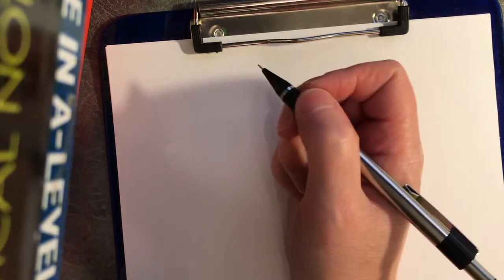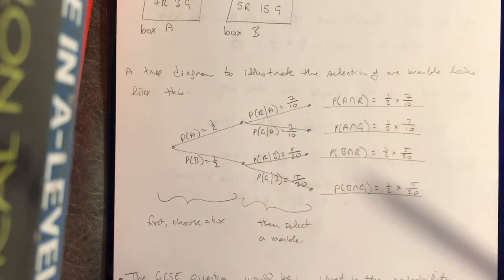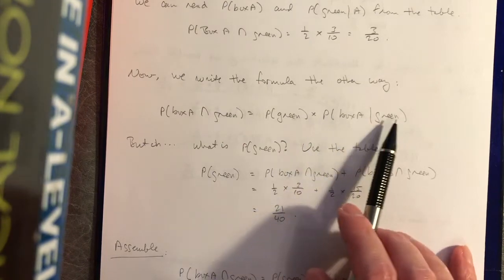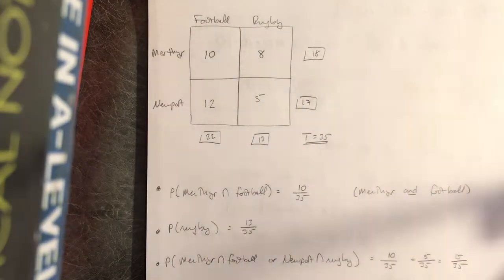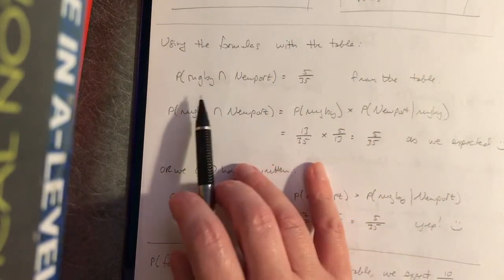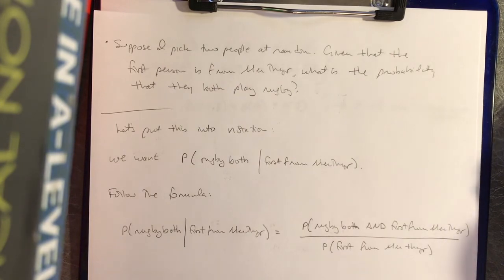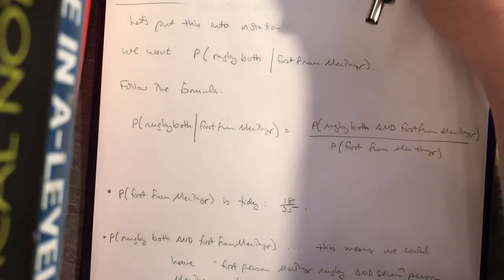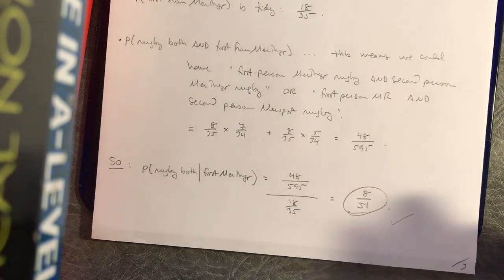A Conversation About Conditional Probability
This is for A2 A-Level students. I talk about conditional probability in the context of probability trees and in the context of contingency tables. The video finishes with a question that sounds hairy but sorts out by the ever-sturdy technique of Relying On The Formula.